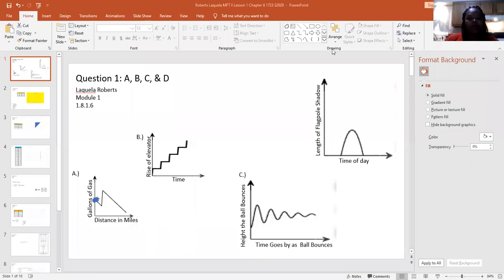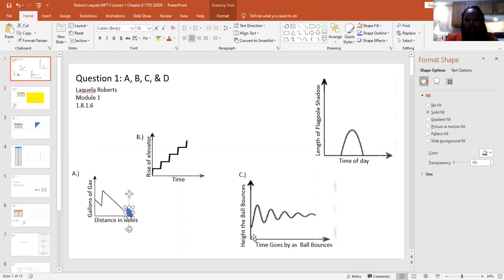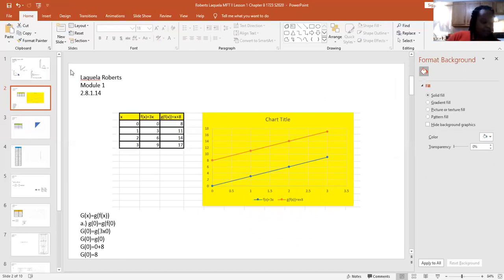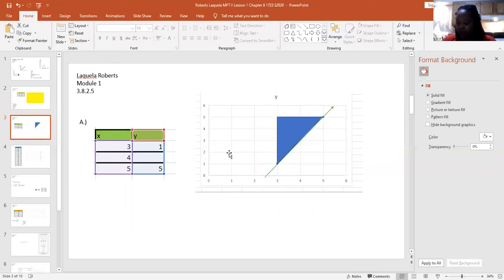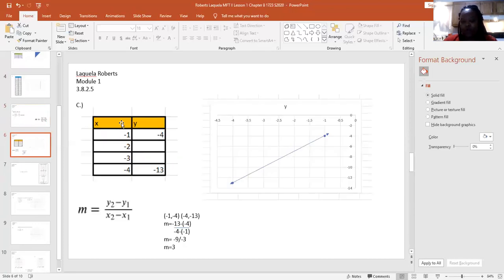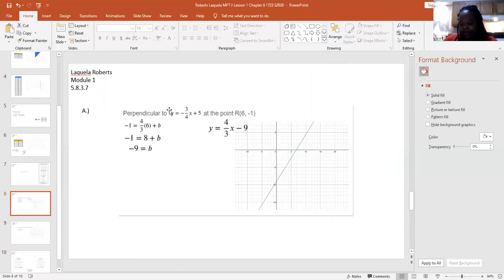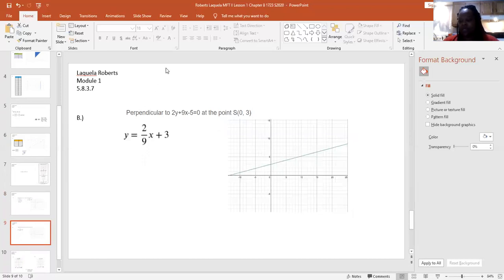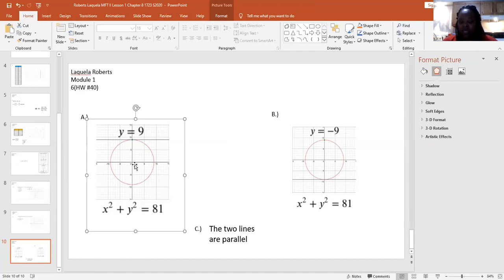Roberts Laquela MFT II Lesson 1 Chapter 8 1723 S2020